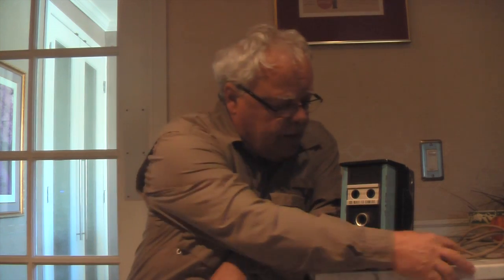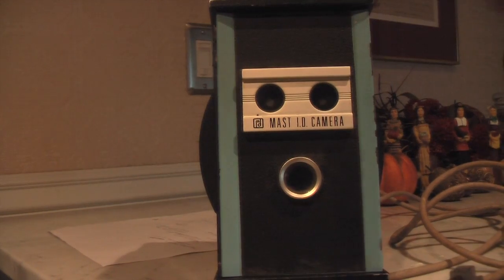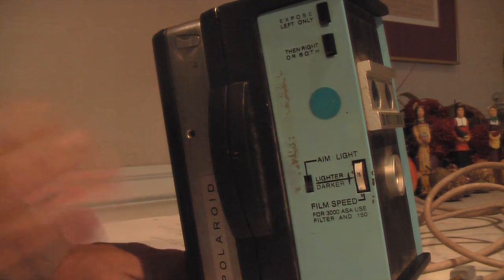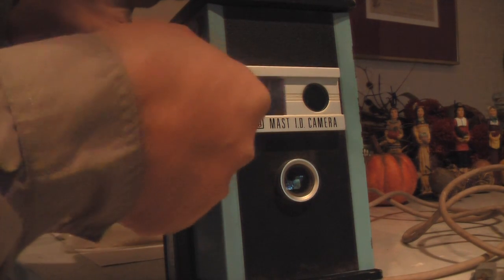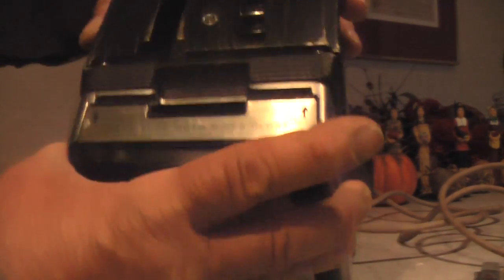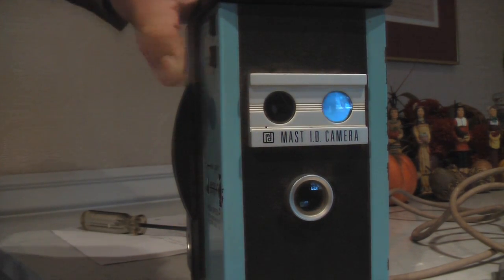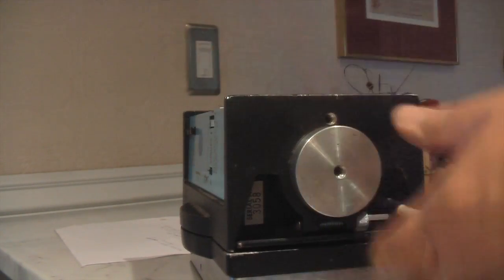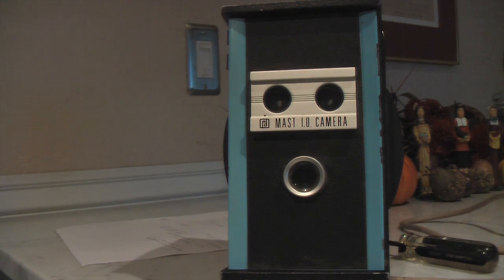Mast Identification Camera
Made approximately in 1970, the Mast Development Company of Davenport, Iowa, sold this camera to federal, state, county and local governments. It's a general purpose polaroid film ID camera for passports, mug shots, security badges, and drivers licenses, You cannot find even a description of this camera online, much less a single photo, until now with this video. The camera has many unique patented features you will find on no other camera. I made this video to document it before I sell it and never see it again. I simply don't need a passport camera. I'm sure some camera fan would love to have this unique piece for his/her collection. look for it on eBay in the coming weeks, after I have tested the camera and have run actual film through it to make sure it works perfectly.